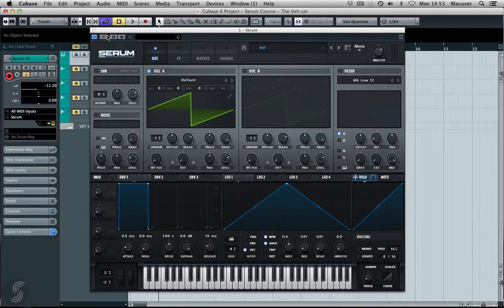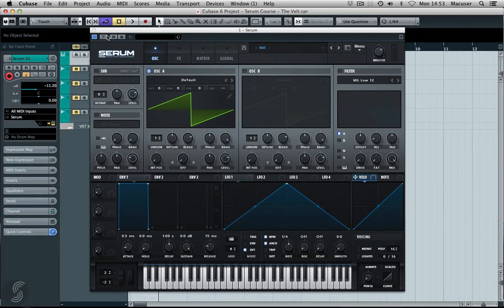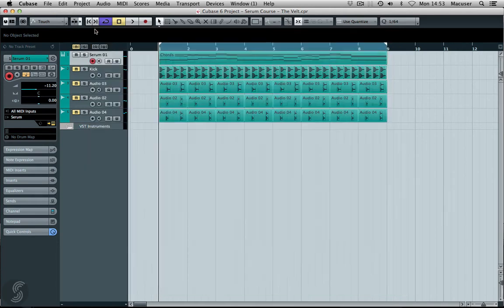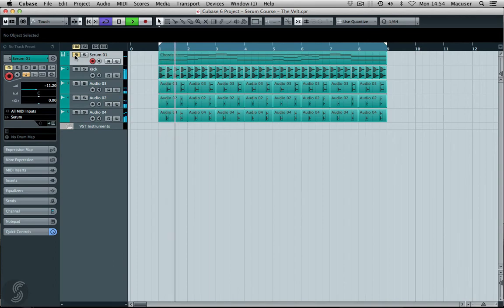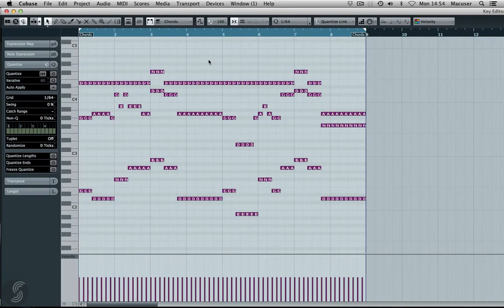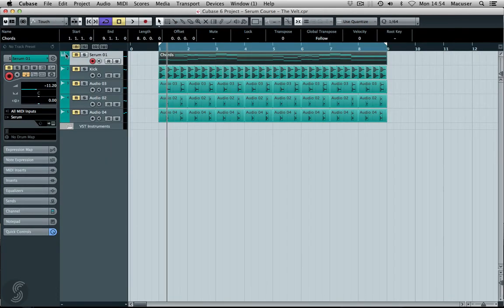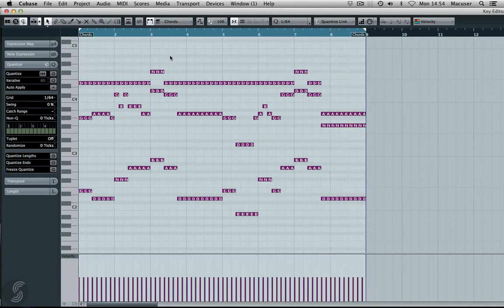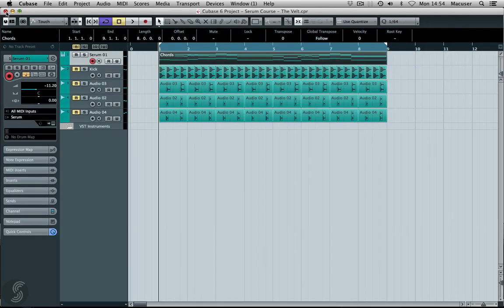Serum - (01/03) Signature Sound - Deadmau5 The Veldt - Overview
The Xfer Records Serum course is delivered by the renowned Producer and DJ, Timothy Gibson. The aim of this course is to provide a complete overview of the Serum synthesizer. By the end of the course, learners will have an in-depth knowledge of Serum by using the synth to craft various types of sounds, such as Basses, Leads, and Pads. All sections of Serum are covered in detail, such the Oscillators, Envelopes, Filters, LFO's, Effects, and the Macros. The course concludes by recreating some famous signature sounds from the likes of Deadmau5 and Tom Starr.

Timothy Gibson is a multi award-winning Producer / DJ with over 10 years of Electronic Music Production experience. He rose to fame as one half of the EDM Production duo Full Tilt, as well as producing under his own moniker Orion Scott.